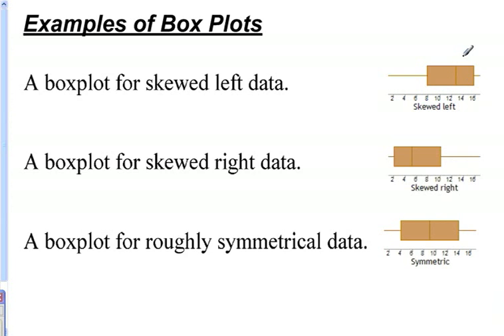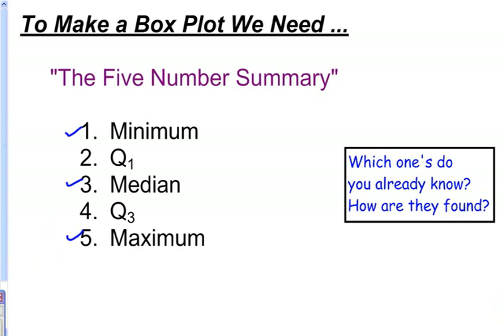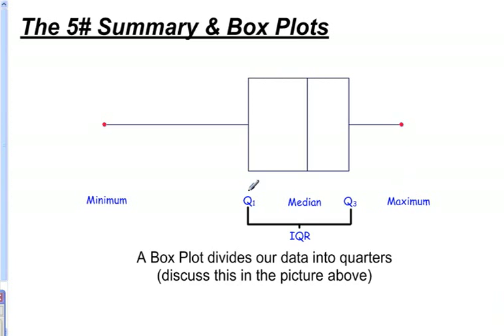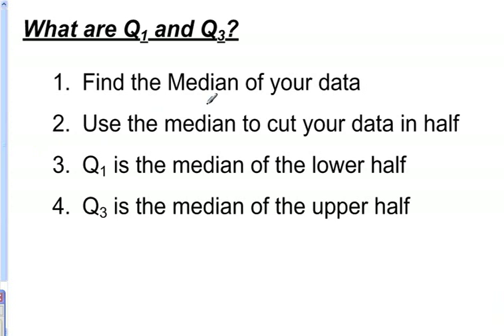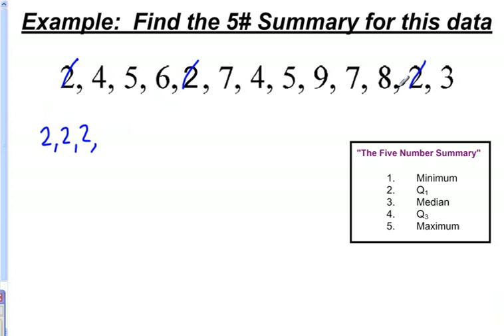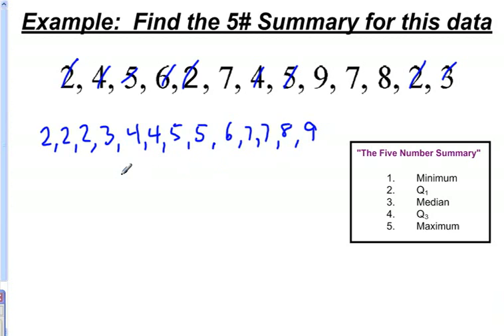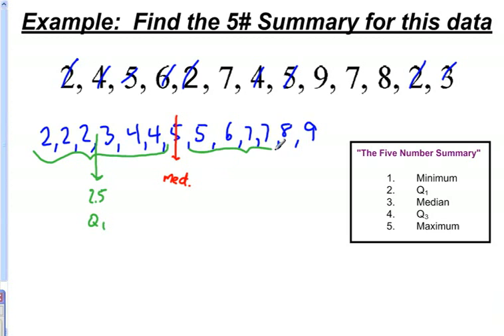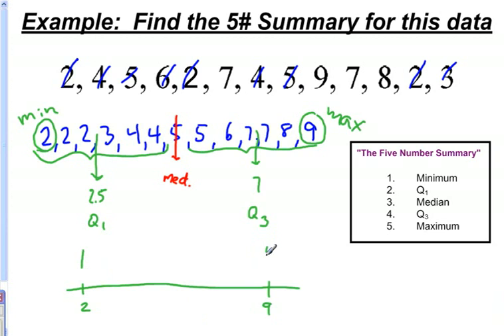5 5a Intro to Box Plot mpeg4